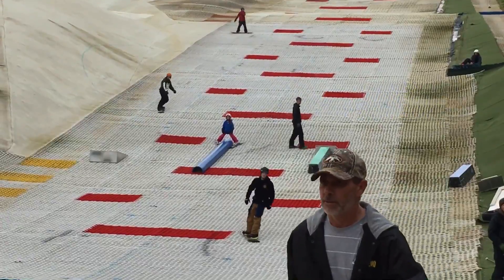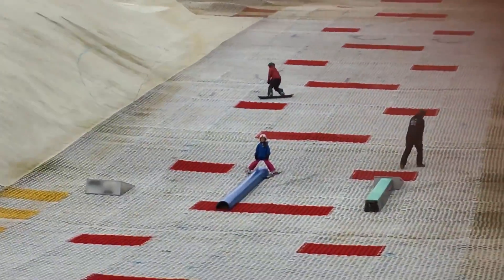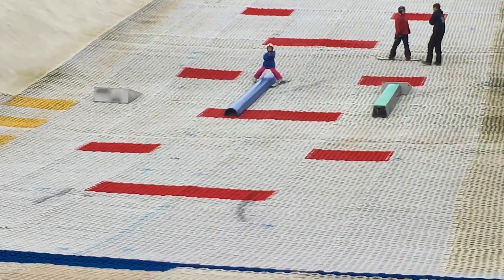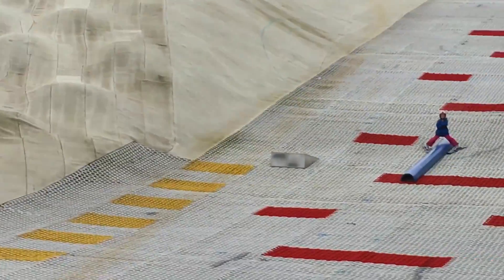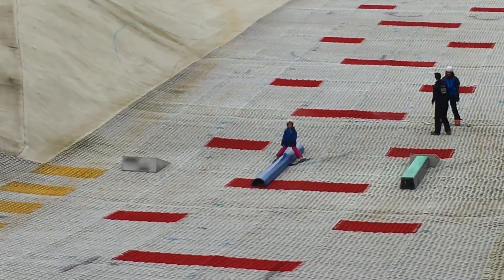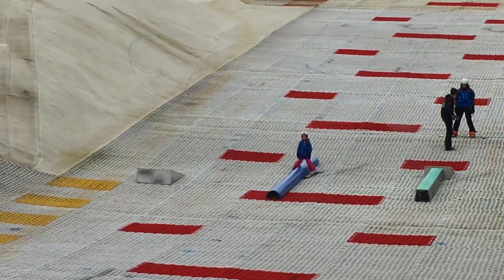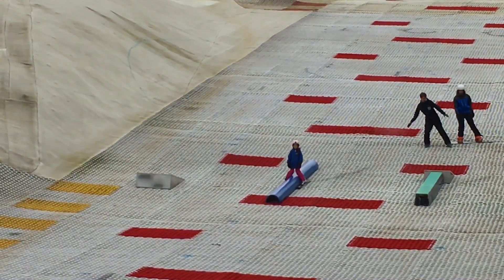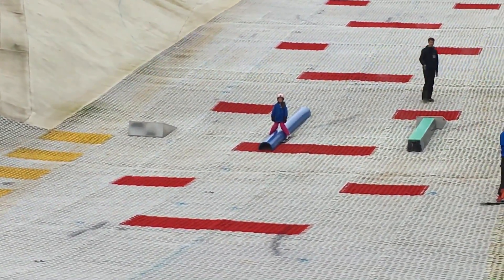Becca cannot work out the pipe!